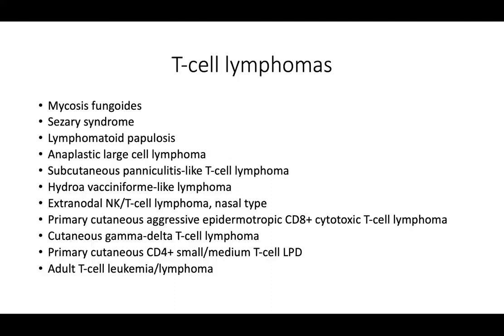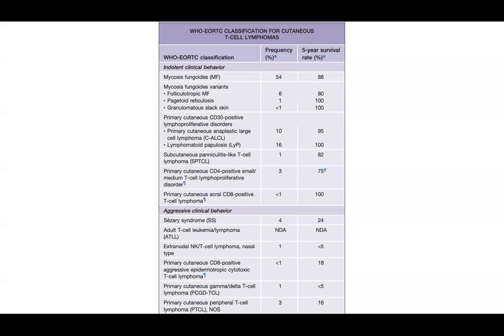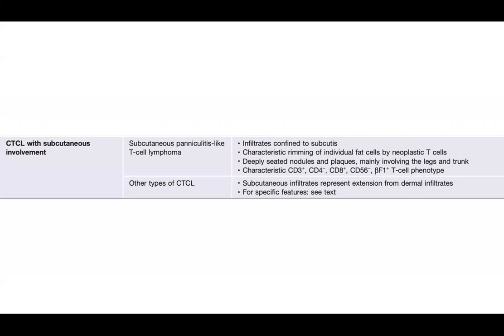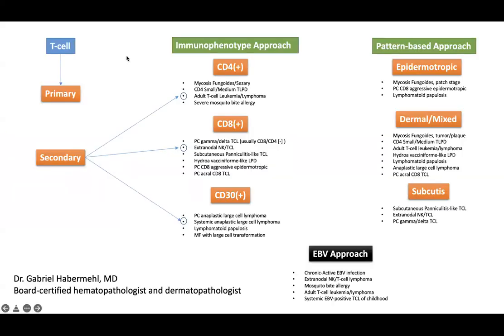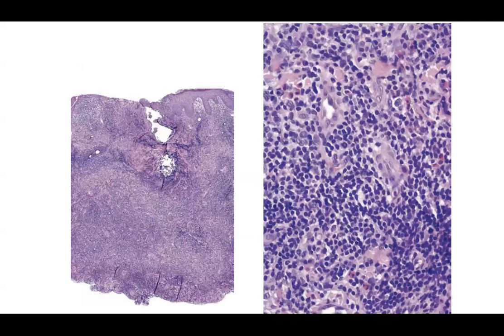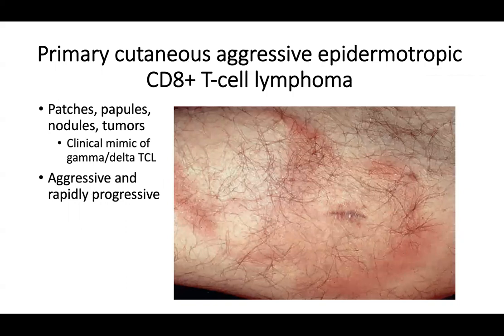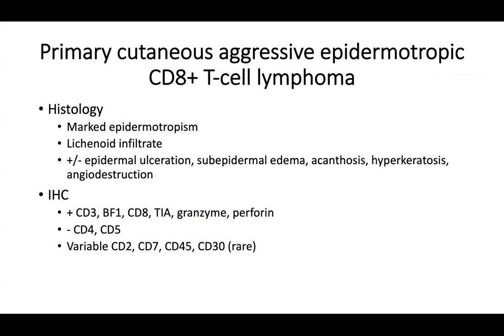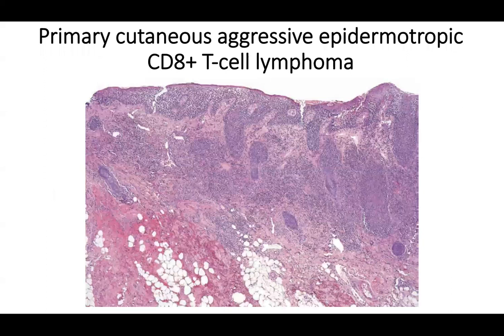Cutaneous T cell lymphomas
Understand the major types of cutaneous T cell lymphomas, the basic histopathologic presentations and immunohistochemical workup to help establish the diagnoses.